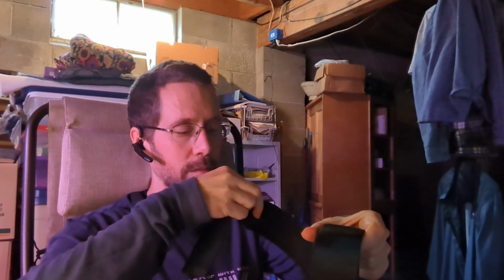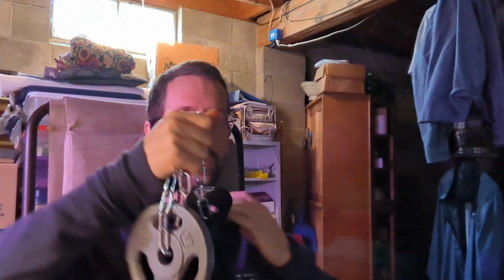physical therapy for cci and ijv surgery and general update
update on iron neck and neck harness use and also explanation of how to fix tendonwand ligaments with exercise. also updates on surgery and Lyme and Bartonella treatment.